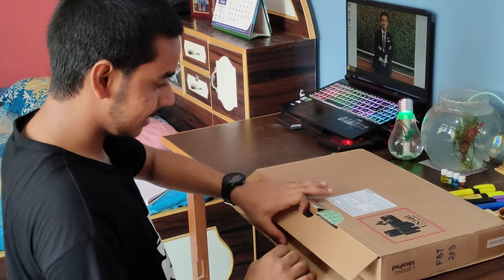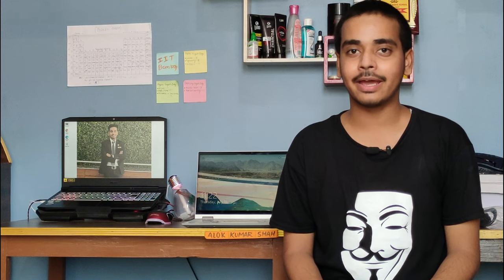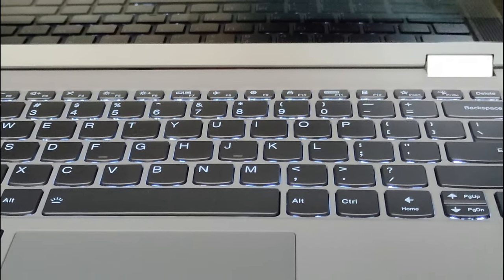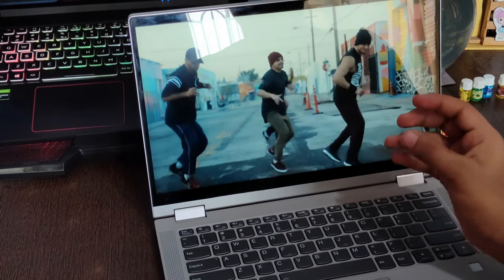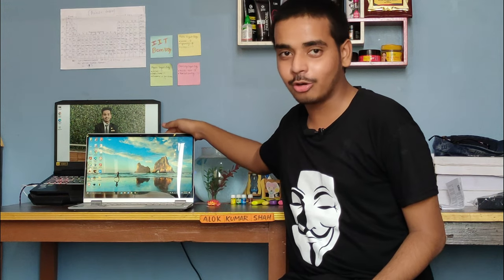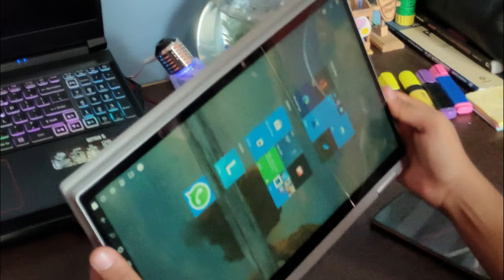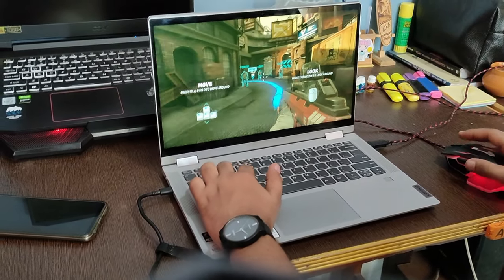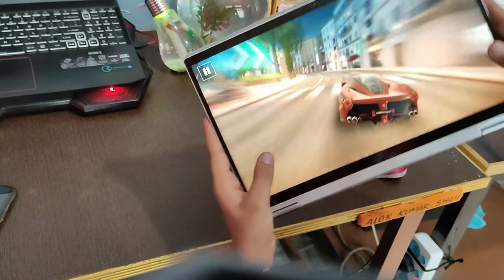Lenovo IdeaPad Flex 5 Laptop Review With Intel/Amd Unboxing & Detailed Review | IdeaPad Flex 5i 2021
Hello Everyone in todays video im going to unbox and review the Lenovo IdeaPad Flex 5 Laptop.
Lenovo IdeaPad Flex 5  Intel Core i7 14-inch FHD IPS 2-in-1 Touchscreen Laptop (16GB/512GB SSD/Win 10/Office 2019/Lenovo Digital Pen Stylus/Fingerprint Reader/Graphite Grey/1.5Kg):

💻 Laptop specs
1.3GHz Intel Core i7-1065G7 quad-core processor with up to 3.9GHz speed and 8MB cache memory
512GB SSD keeps your running programs active while your computer resumes from suspension in seconds
16GB memory to run multiple programs; DDR4 RAM: with its higher bandwidth, everything from multitasking to playing games gets a performance boost
Features Full HD 1920 x 1080 resolution for unbelievable pixel-by-pixel image performance; 14" screen provides a great movie-watching experience; a stylish 14" 2-in-1
NVIDIA GeForce MX330 graphics; Backlit keyboard; Improved 802.11ax 2 x 2 Wi-Fi antenna; battery life of up to 10 hours

Other Good Laptops Around This Budjet
👉👉Buying links

Acer Nitro 5 Intel Core i5-10th Gen:
Acer Nitro 5 AMD Ryzen 5 4600H:
Acer Nitro 5 Intel Core i7 10750H:

Acer Predator Triton Intel i5 10th Gen:

ASUS TUF Gaming F15 Intel Core i7-10870H(1tb hdd + 512gb ssd)

Lenovo IdeaPad Gaming 3 AMD Ryzen 5 4600H

HP Omen 15.6-inch FHD Gaming Laptop (Ryzen 5-4600H/8GB/512GB SSD/Windows 10/NVIDIA GTX 1660ti 6GB

However, it’s not impossible to find a suitable device. If you are in search of a budget laptop that can fulfill your daily  work needs, then this video is going to be much helpful for you.

▶ Learn  Tech On My Channel With Regular Videos

Timestamps:
00:00 Intro
00:07 Specifications
00:33 Unboxing
01:30 Upgrade Options
01:58 Build & Outers
02:23 Ports
02:47 Keyboard & Trackpad
03:16 Weight
03:45 Display
04:04 Wireless Connectivity
04:15 Battery & Charger
04:33 Webcam
05:12 Speakers
05:45 Tablet Mode & TouchScreen
07:16 Gaming Test
08:45 Conlusion
09:50 Outro